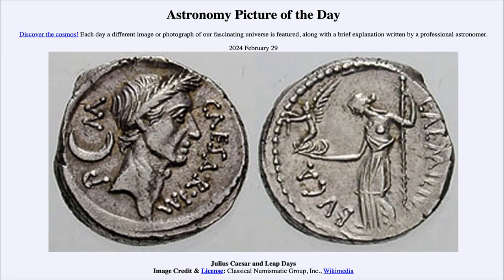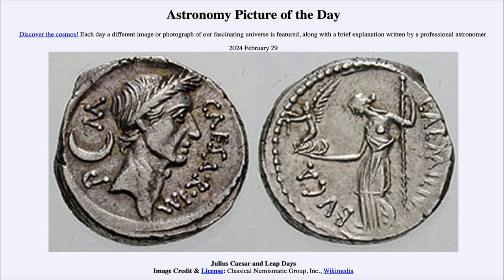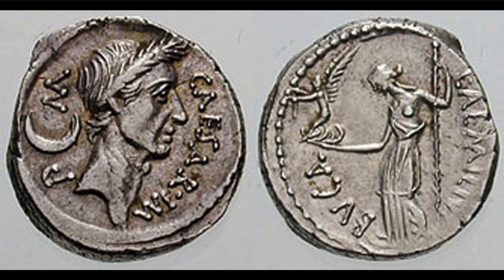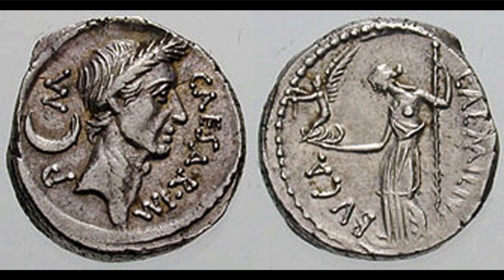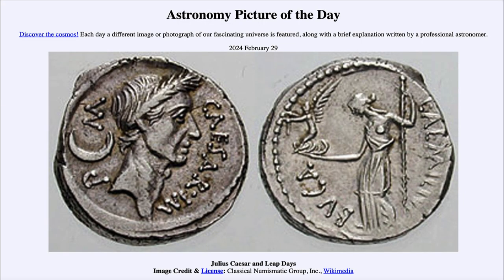2024 February 29 - Julius Caesar and Leap Days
In today's image, we see an old Roman coin showing the image of Julius Caesar. Julius Caesar was responsible for helping to incorporate the leap day into the calendar. This is needed because there are not an even number of days in a year, which causes the calendar to drift if not taken into account.